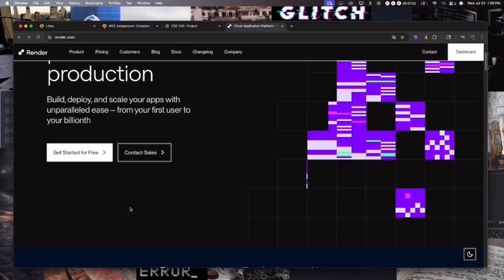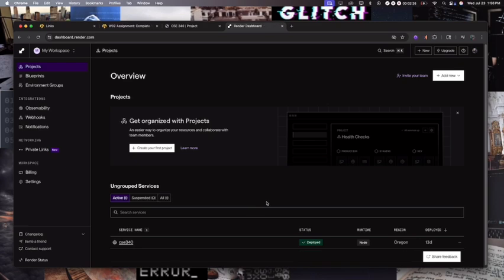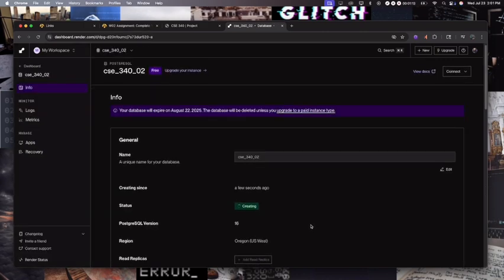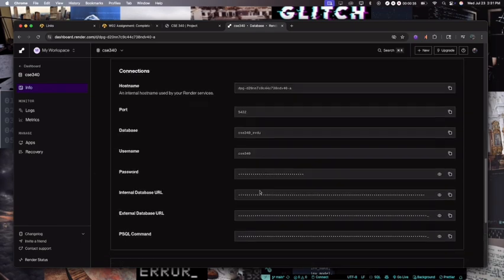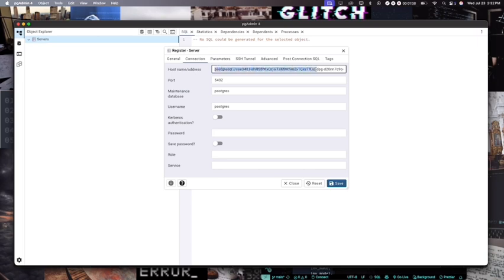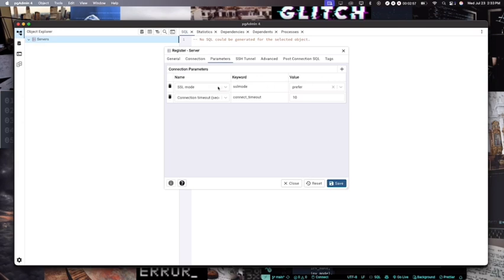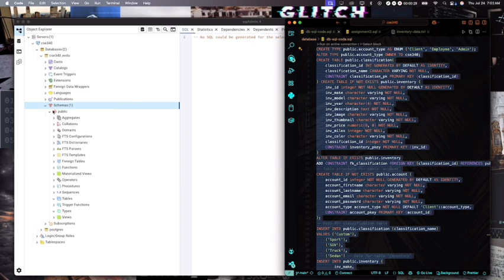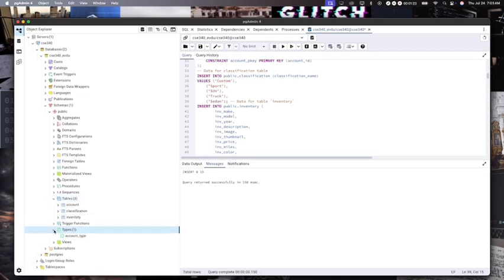PostgreSQL on Render.com & pgAdmin tutorial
This video is part of a school assignment to show/articulate understanding of the development tools Render & PgAdmin. The goal is to delete and create the database we are currently developing on my own, to show understanding of the material.

I would appreciate some feedback as this is my first tutorial video.